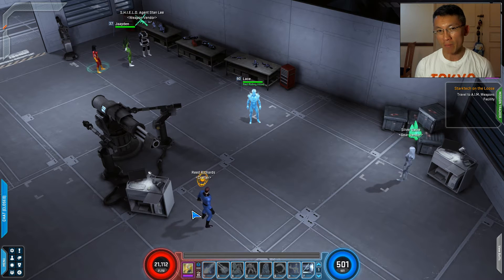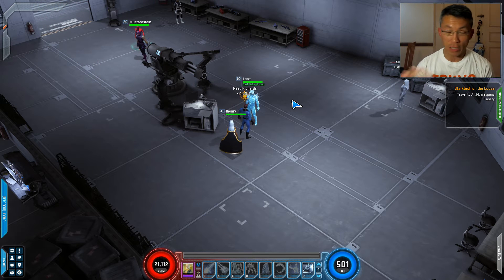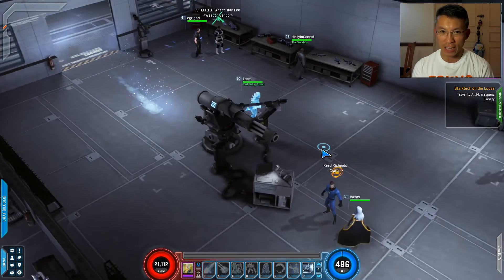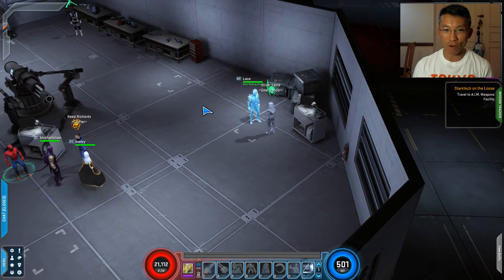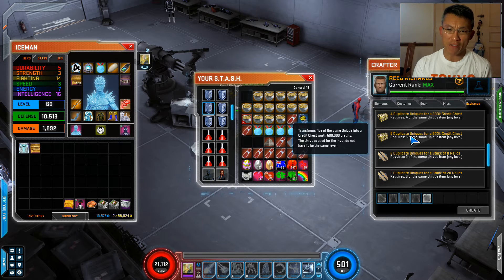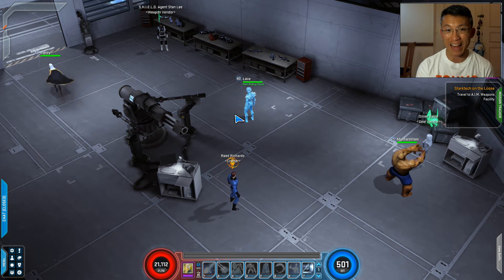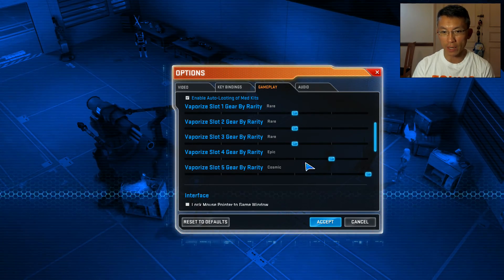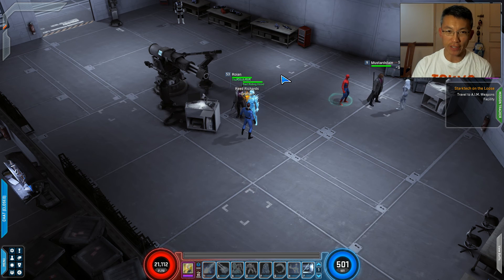Marvel Heroes Leveling Vendors and Pets - A Guide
This is a video request and in this short video, I share with you my experience when it comes to leveling vendors and pets in this game.